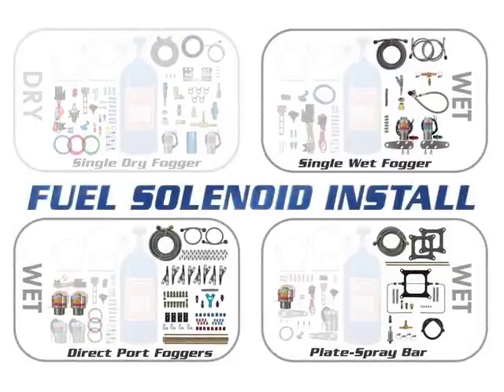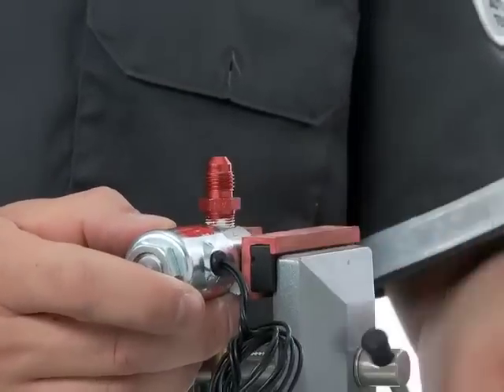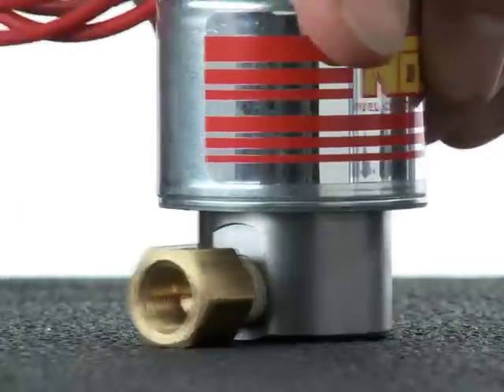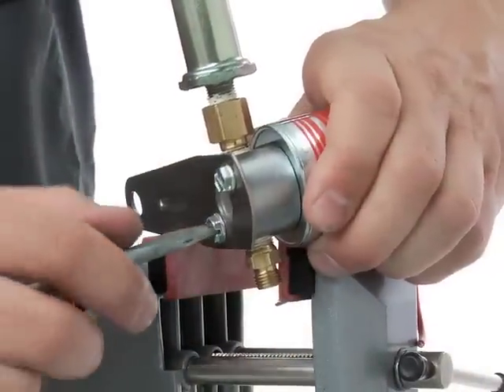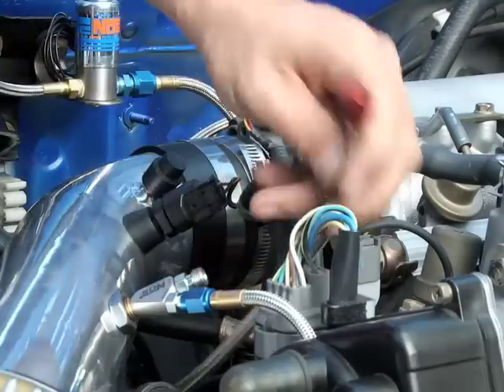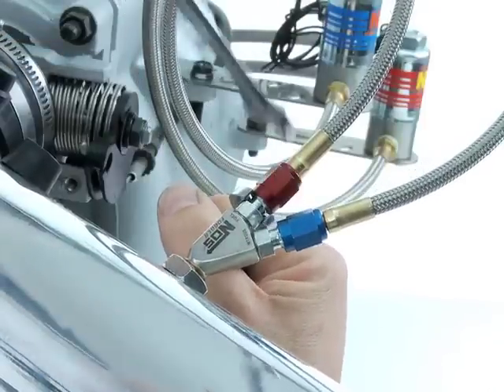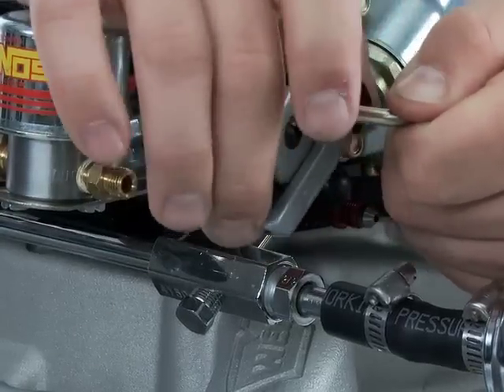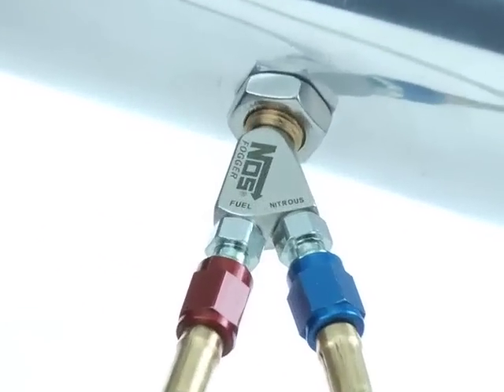NOS Fuel Solenoid Installation Tips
NOS presents tips on plumbing the fuel solenoid on NOS nitrous oxide kits. These include attaching hard and flex hose lines to the solenoid, as well as proper placement of the fuel solenoid.